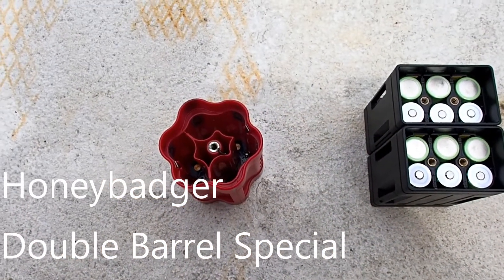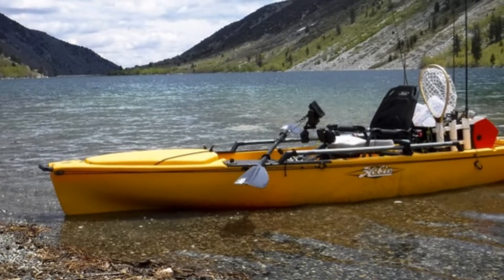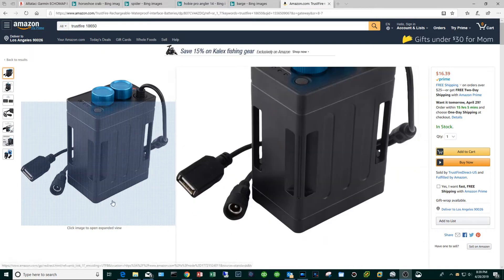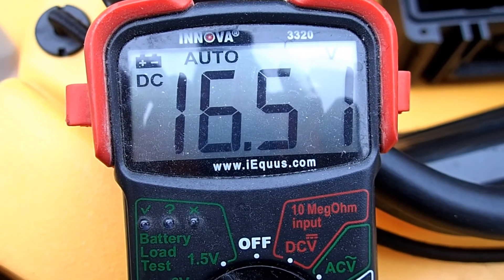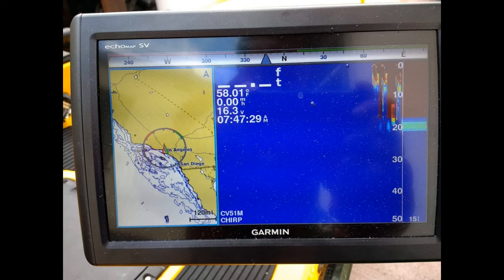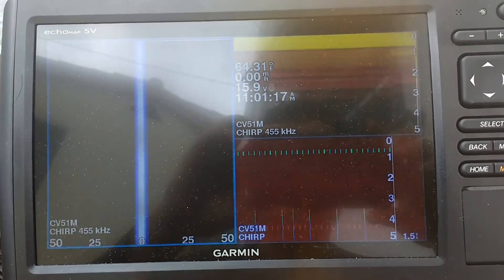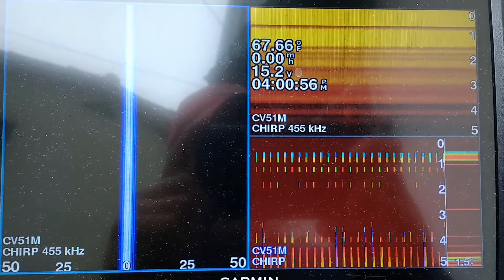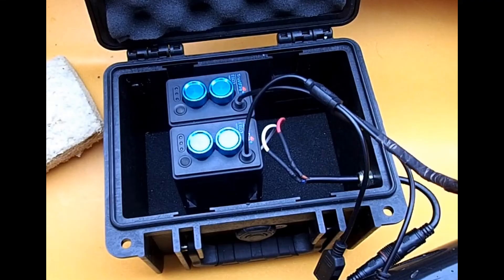My best kayak fishing fish finder DIY lithium battery pack to date - the double barrel special.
A DIY fish finder battery pack consisting of twelve 18650 Lithium Ion batteries. Will it power up a 9" Garmin sideview fish finder?

Amazon links - clicking through and purchasing doesn’t cost you any more, and sends a small commish my way. Much appreciated!

Garmin Echomap Chirp 94SV

Opus BT - C3100 V2.2 Digital Intelligent 4 Slots LCD Battery Charger Compatible with Li-ion NiCd NiMh Batteries

TrustFire 6X 18650 Battery Case, 8.4V Rechargeable 18650 Battery Pack

Monoprice Weatherproof/Shockproof Hard Case

Panasonic NCR18650B 3.7V 3400mah Battery 18650 Japan Button Top